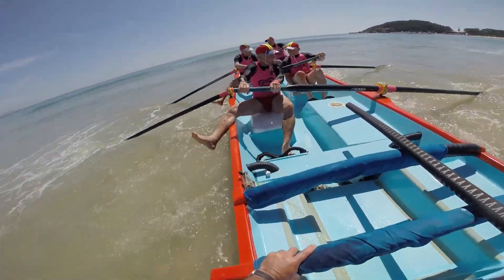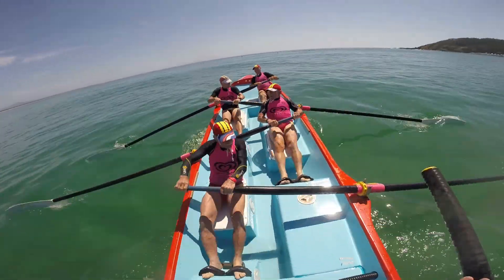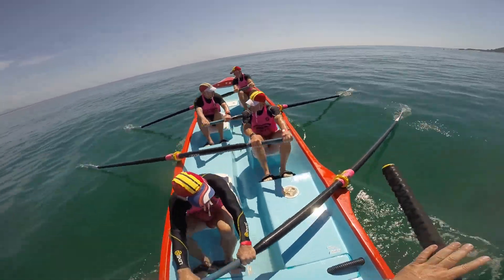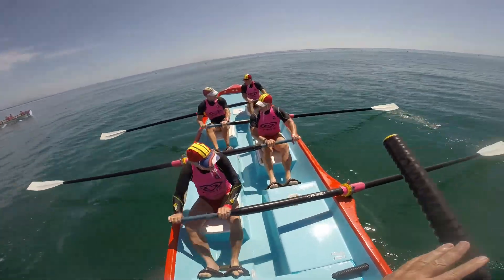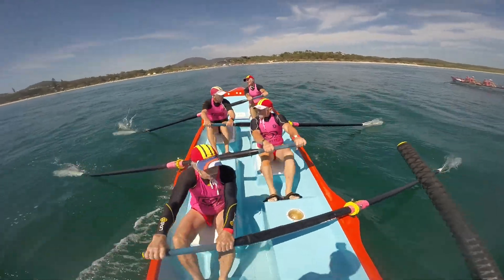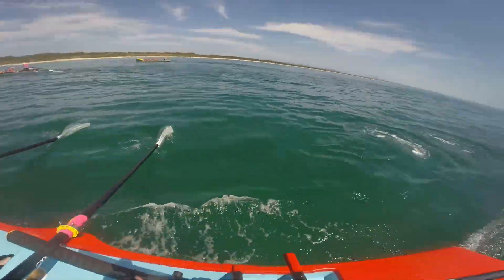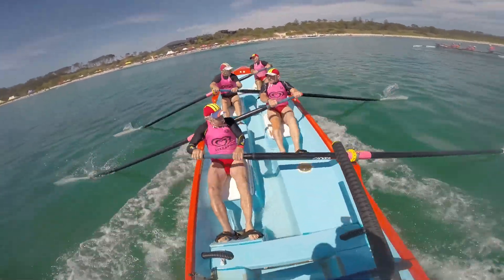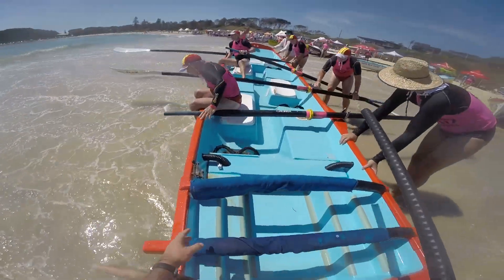dixon park 260s, rd 1, scotts head